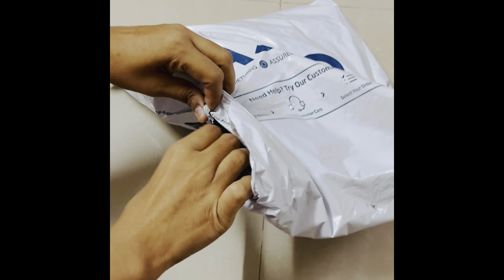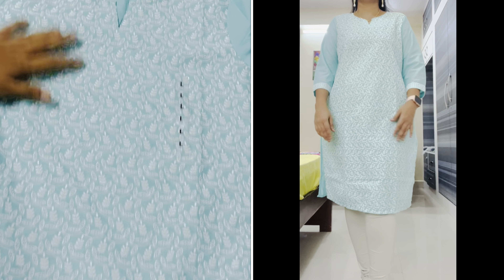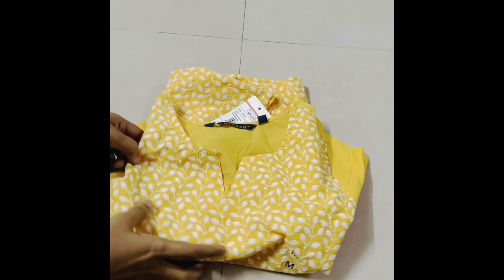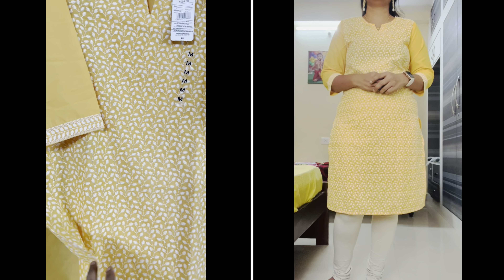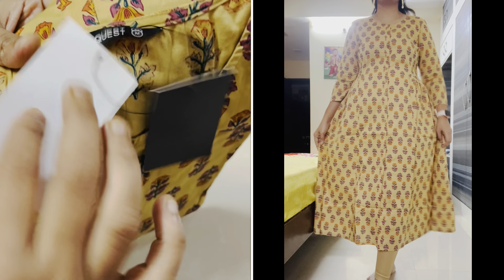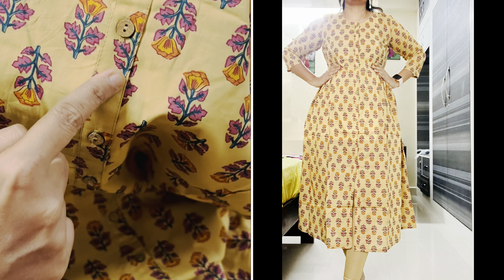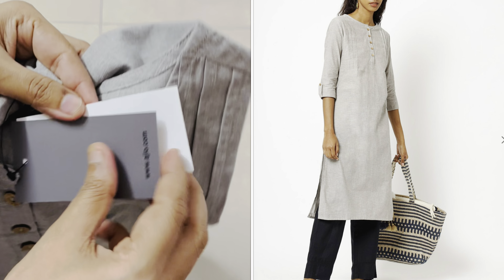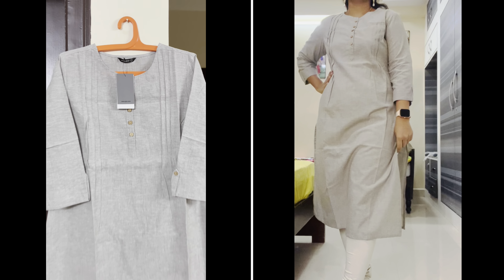Ajio Avaasa & Uniquest Branded Kurtis Latest Collection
Hi Friends,
Please see below for  the products shown in this video. Return and Exchange options are available for all the products.